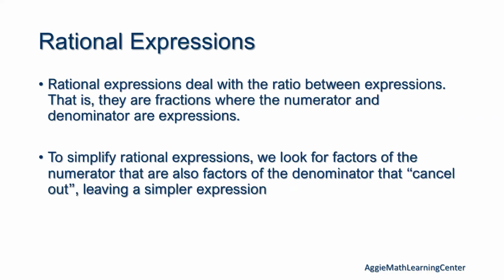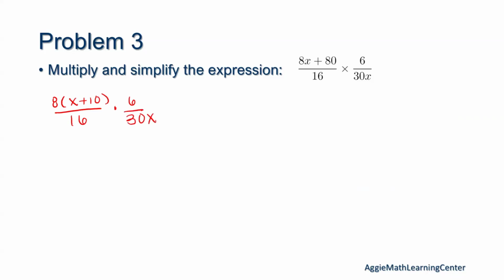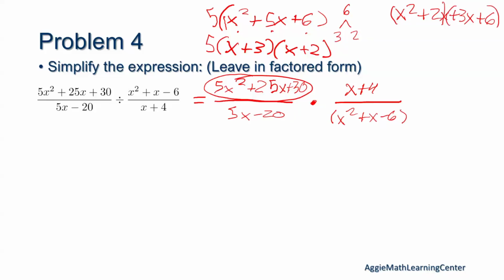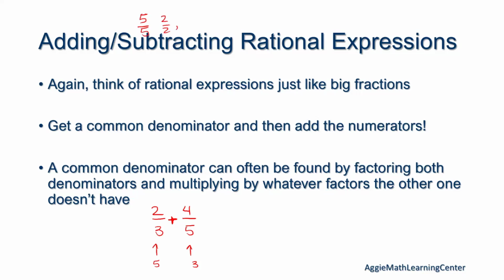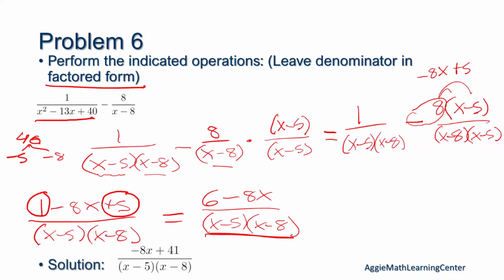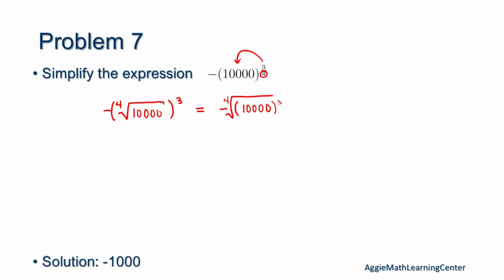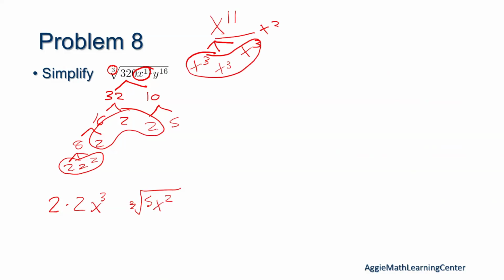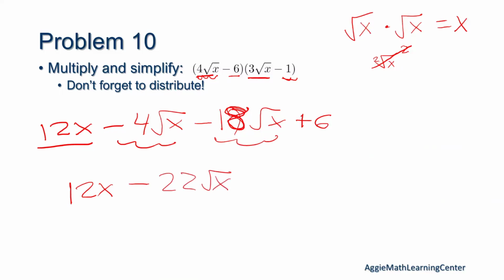MATH 0995 CBE 3 Review Spring 2025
A review for the Math 0995 CBE 3 review hosted by the Aggie Math Learning Center in Spring 2025

0:00 Intro
0:41 Rational Expressions
1:21 Problem 1
2:34 Problem 2
3:32 Multiplying Rational Expressions
4:03 Dividing Rational Expressions
4:40 Problem 3
8:07 Problem 4
13:25 Adding and Subtracting Rational Expressions
15:16 Problem 5
16:22 Problem 6
19:32 Radical Expressions
22:35 Problem 7
26:09 Problem 8
29:14 Problem 9
30:57 Problem 10
33:02 Other Resources